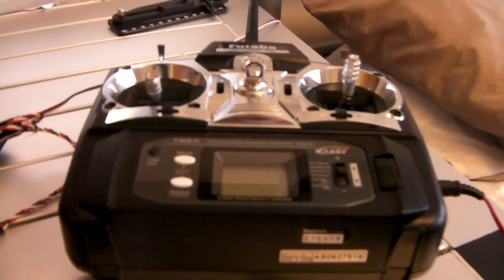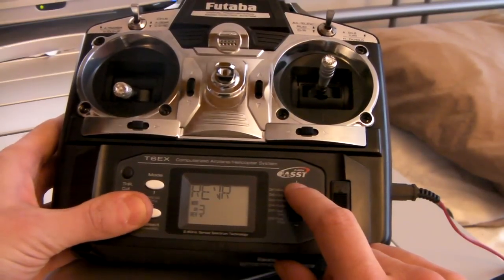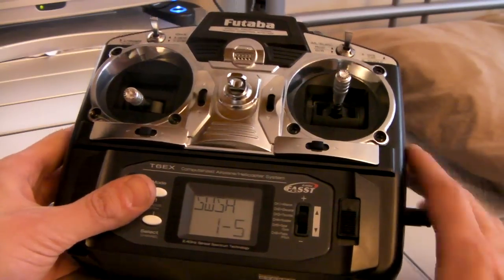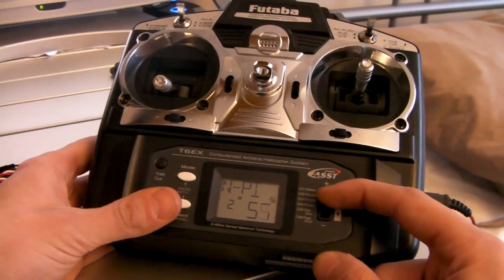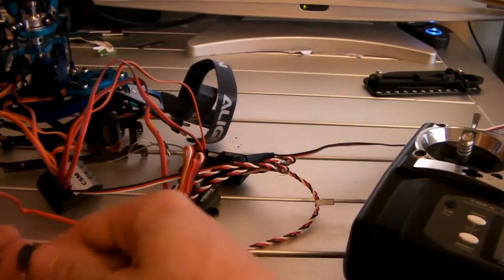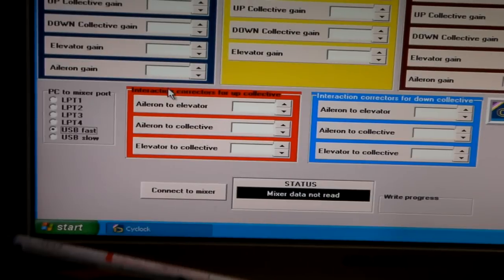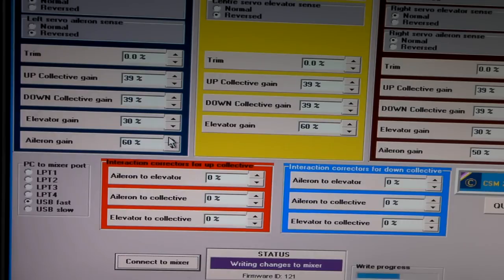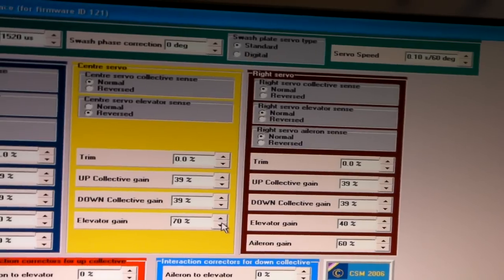3dx450b build with the alien command advanced part 2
alien command setup with 3dx450b a 450 size helicopter its a 2 part seres